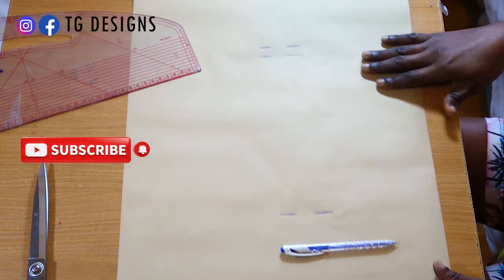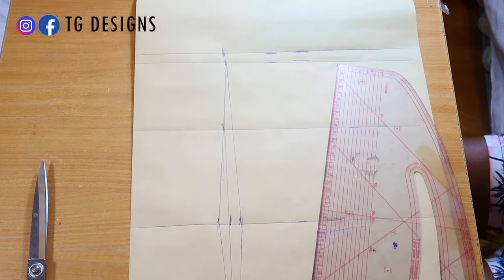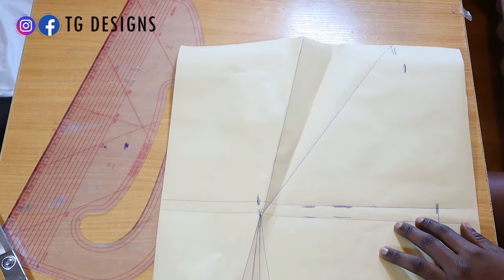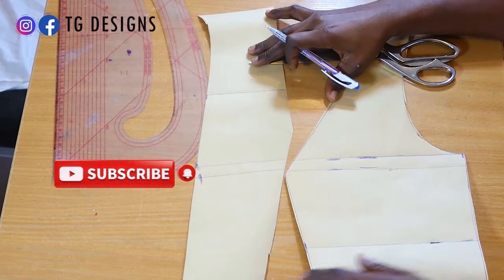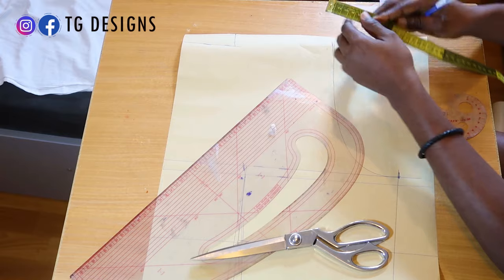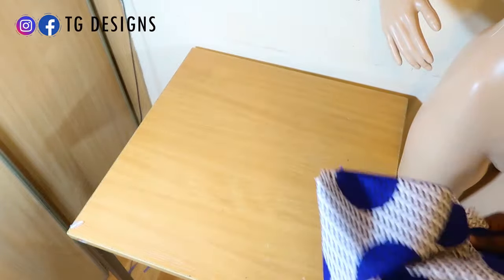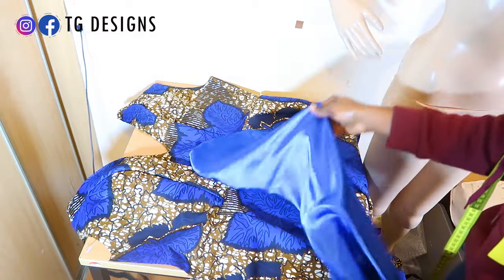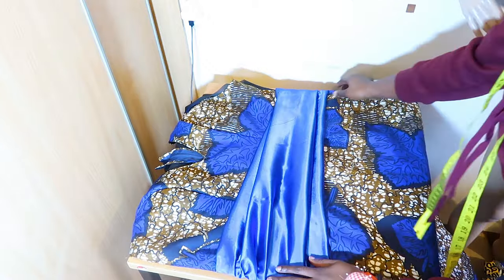HOW TO CUT AND SEW TRENDING DRAPED TULIP GOWN#sewing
How to cut and sew trending tulip draped gown

poland poland vlogs#lifestyles#,polandvideos#finance#travel vlog#poznan#foodvlog#work#workculture#polandstudy#polandcity#polandwork#polishdisapora#polandjob#internationalstudent#polandsalary#polandaccomodation#polandfactoryworker#polandworkvisa#polandstudyvisa#polandworkpermit#lodging#polishschoollunch#polishstreetfood#polandfoodtour#polanddailylife#costofliving#highcostofliving#whatdoforliving#polandcostoflivin#vlogmas#vlog#vlogmasday1#vlogmas2022#vlogmas2023#travelvlog#grog